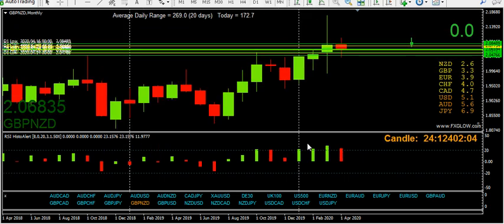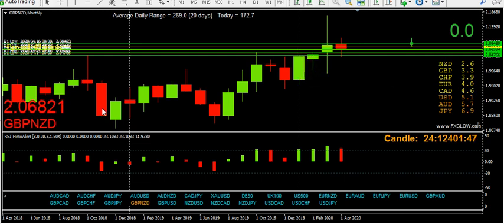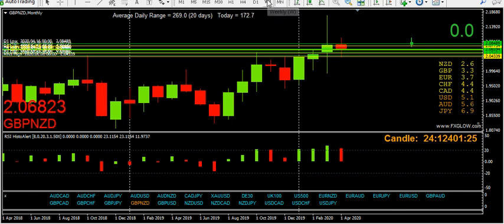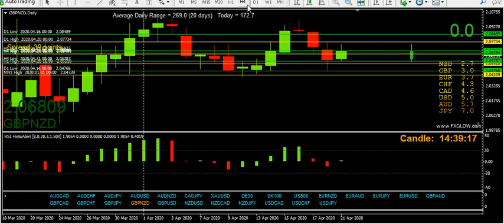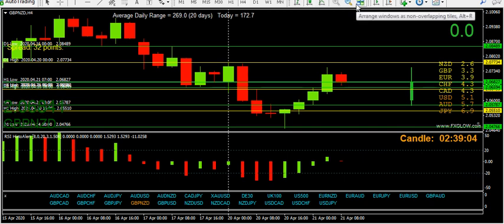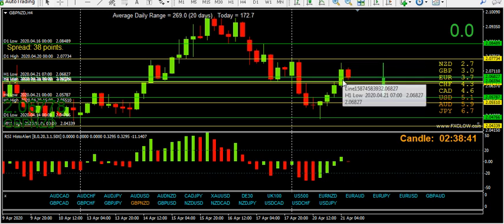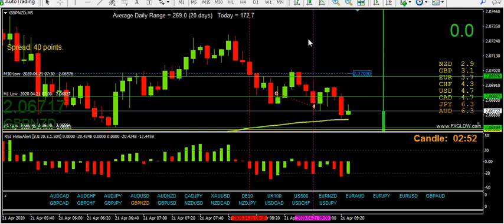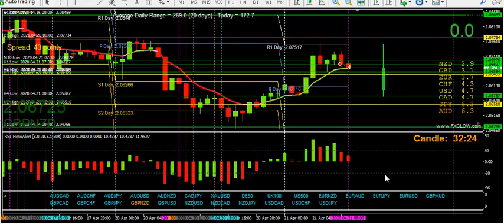Todays trade using a reversal on a big h4 candle